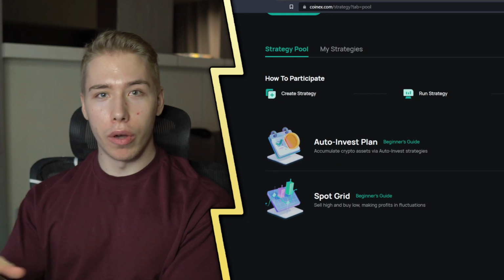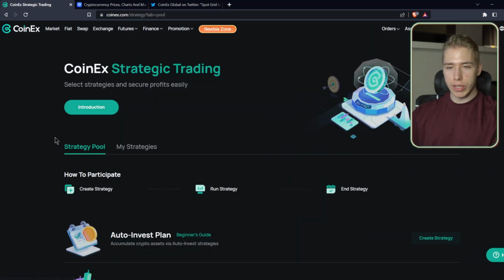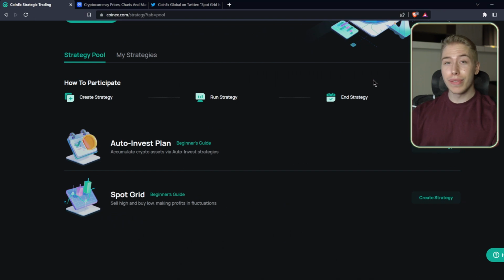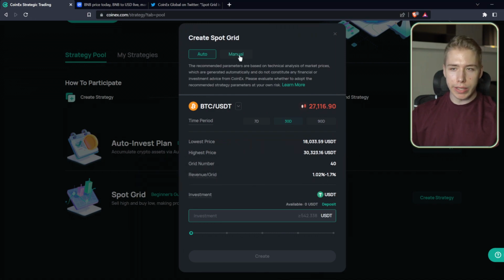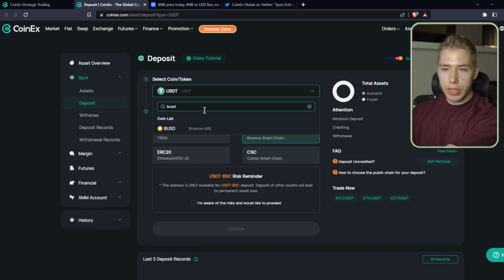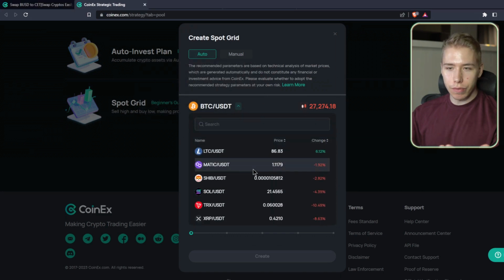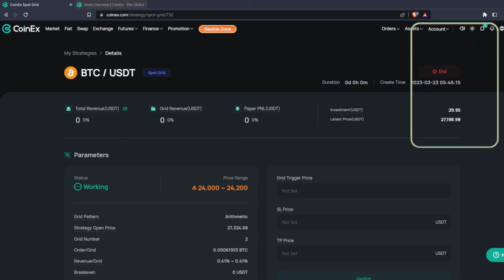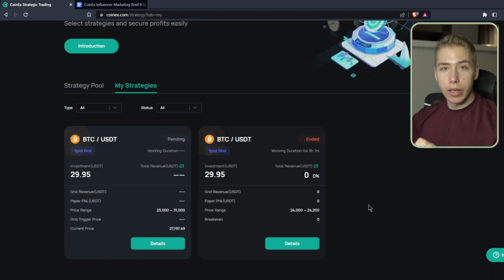CoinEx Spot Grid - Passive Income Strategy!